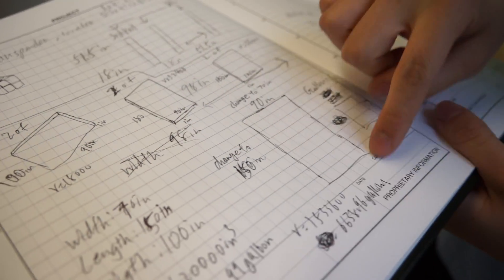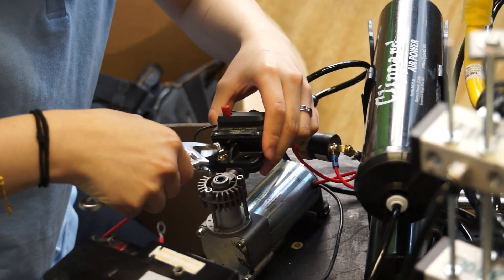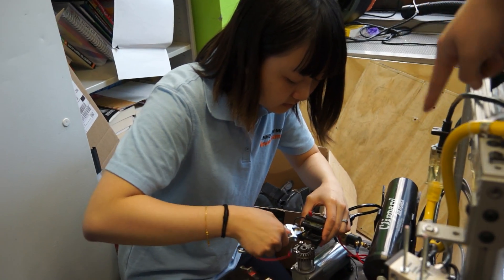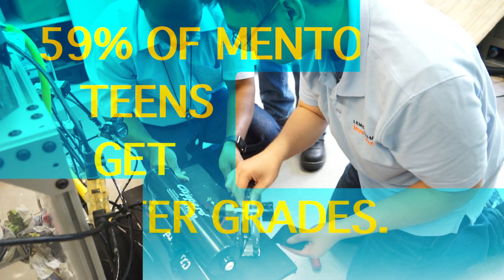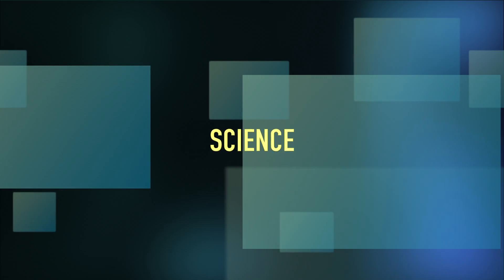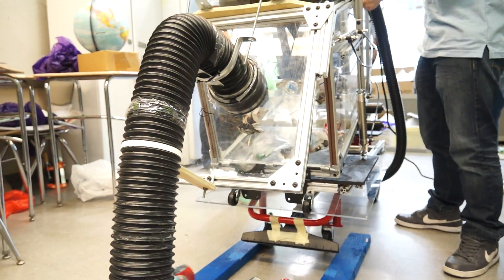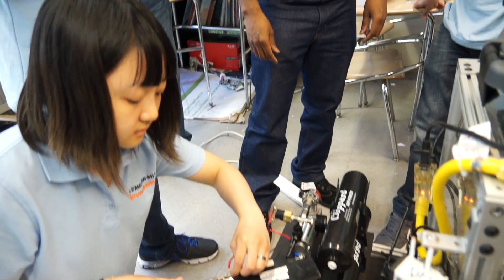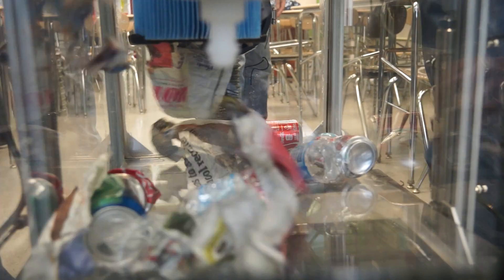Baruch College High School Students MIT GRANT